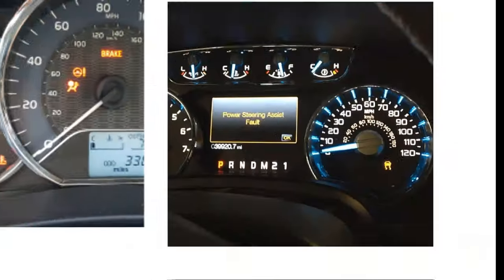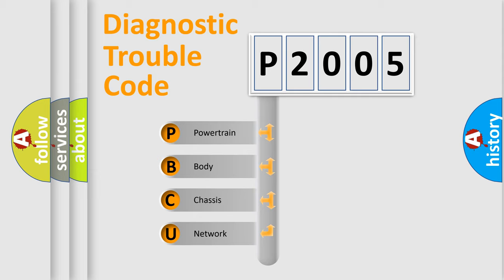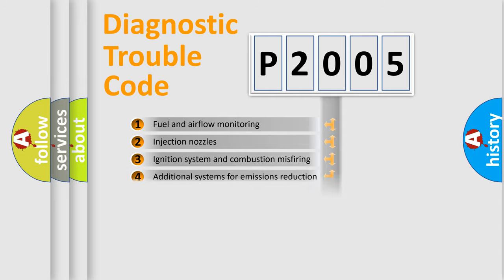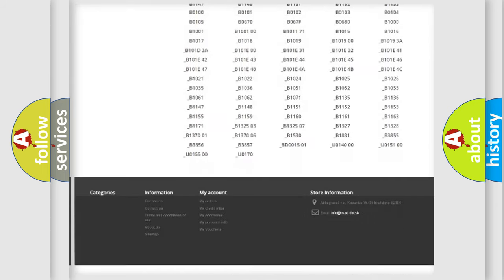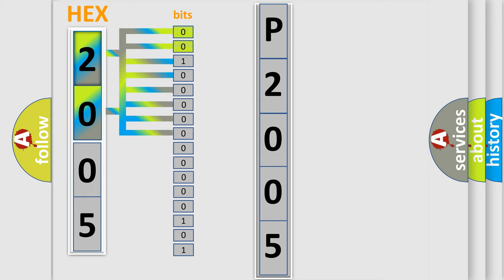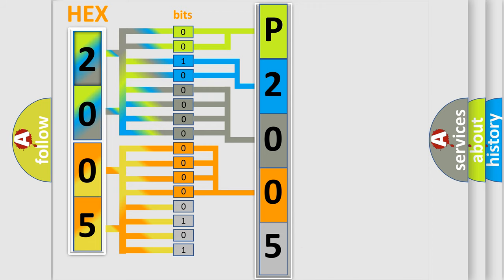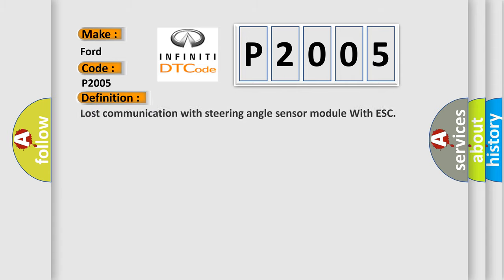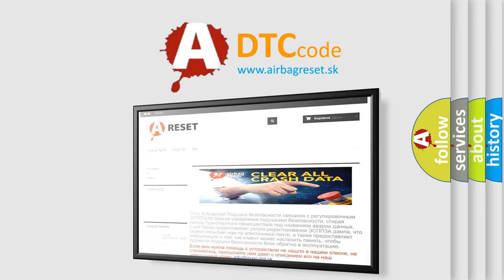DTC Ford P2005 Short Explanation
Contents:
0:21 Basic DTC analysis according to OBD2 protocol standard.
1:48 Insight into programming
2:58 A diagnostically understandable description of the Diagnostic Trouble Code
3:05 Basic error definition

Make:
Ford
Code:
P2005
Definition:
Description:
Cause:
CAN